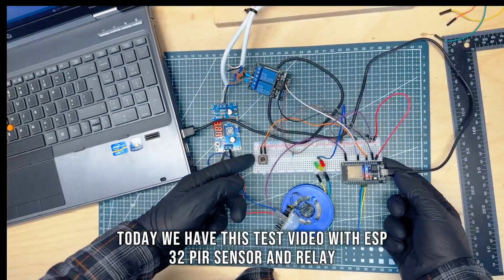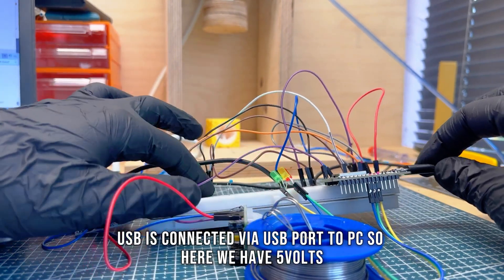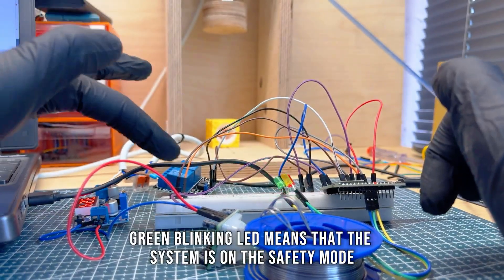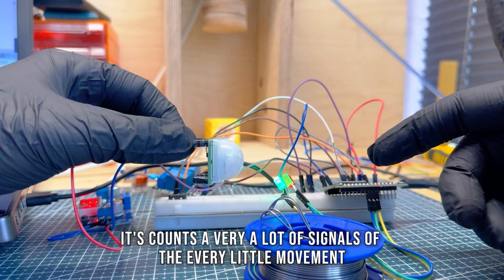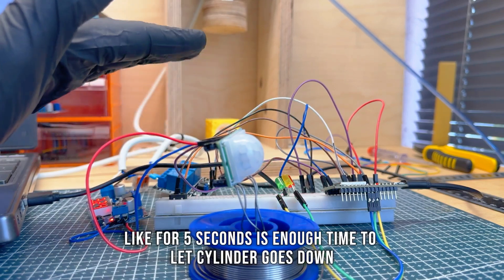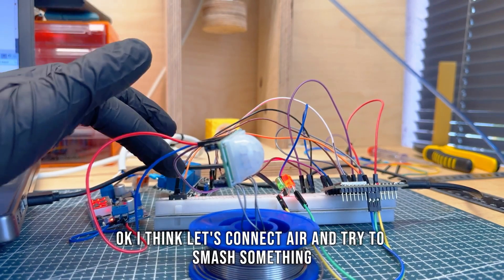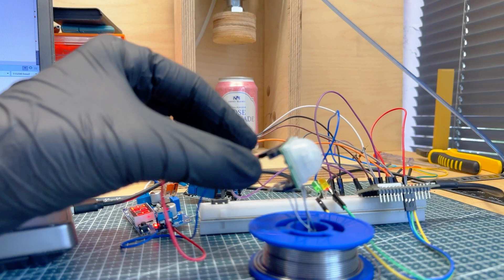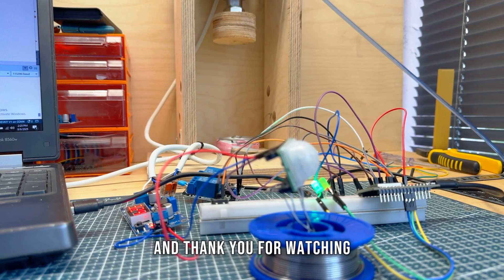PIR motion sensor project ESP32 | PIR Sensor Fires Pneumatic Cylinder 💥 | Quick Demo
In this short demo, I show how an ESP32 and a PIR motion sensor can work together to control a pneumatic cylinder. Motion is detected → cylinder activates — simple, fast, and powerful.

This setup is a great example of how microcontrollers and pneumatics can be combined for DIY automation, motion-activated tools, and fun engineering experiments.